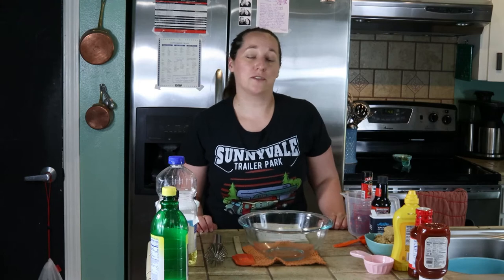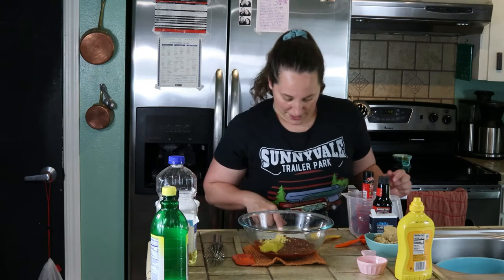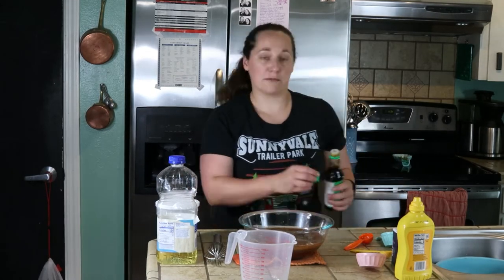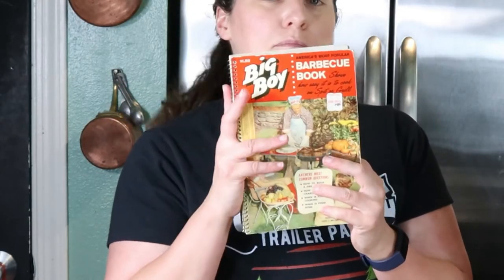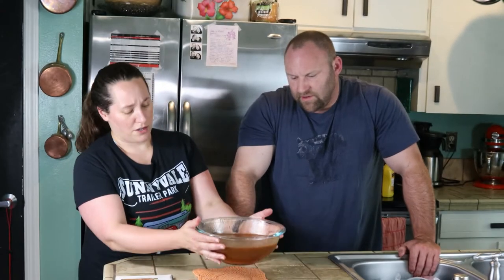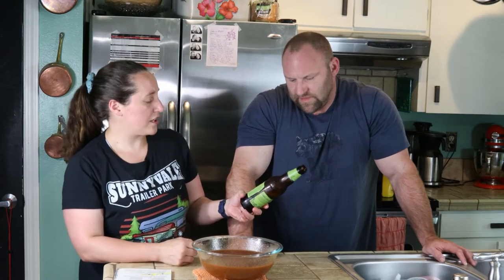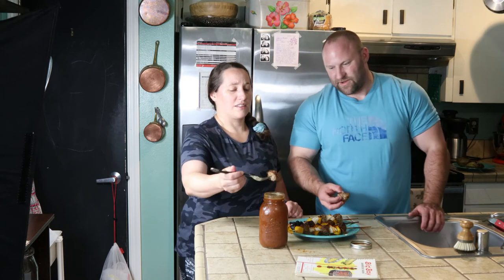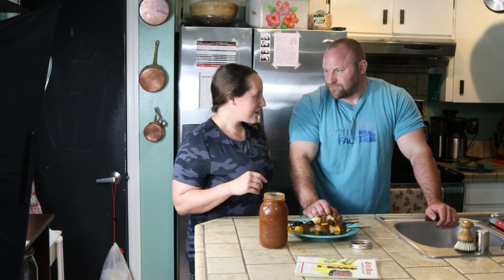Easy BARBECUE SAUCE Recipe! 1-Step Recipe From 1963!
This easy barbecue sauce recipe comes from the Big Boy Barbecue Cook Book which is from 1963.

2 bottles (14 ounces each) ketchup
1 bottle (12 ounces) chili sauce
1/3 cup prepared mustard
1 TBSP dry mustard
1 1/2 cups packed brown sugar
2 TBSP ground pepper
1 1/2 cups wine vinegar
1 cup lemon juice
1/2 cup bottled thick steak sauce
dash tobasco or to taste
1/4 cup Worcestershire sauce
1 TBSP soy sauce
2 TBSP salad oil
1 can (12 ounces) beer
mined or crushed garlic, if desired

Combine all ingredients except garlic. Pour into mason jars to store. Add garlic about an hour before using. Can freeze this for later. This can be stored in the fridge for several weeks. Makes about 6 pints.

Song: He Wants To Dance
Artist: Chalalatas